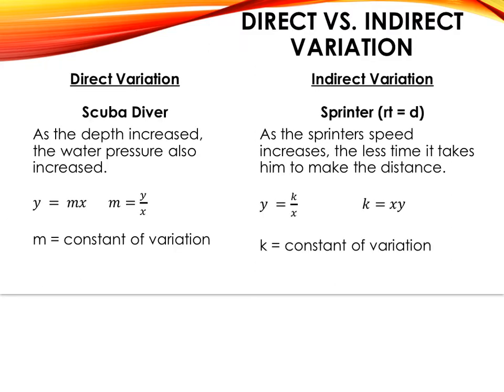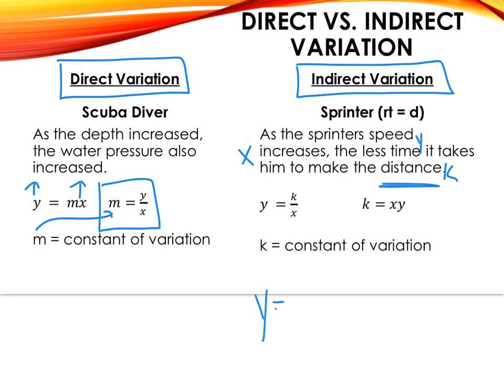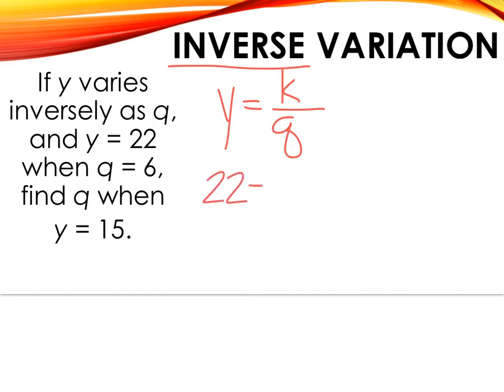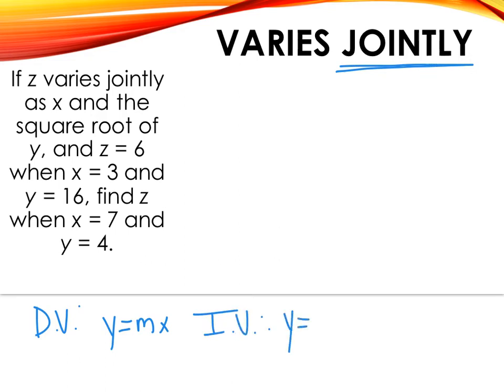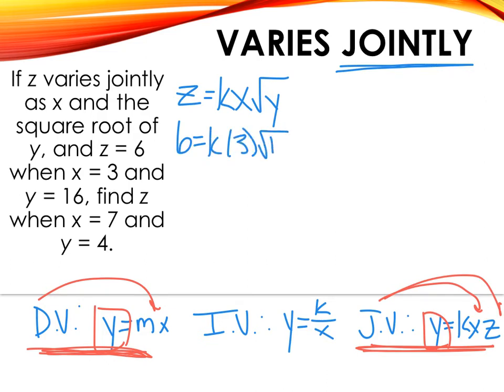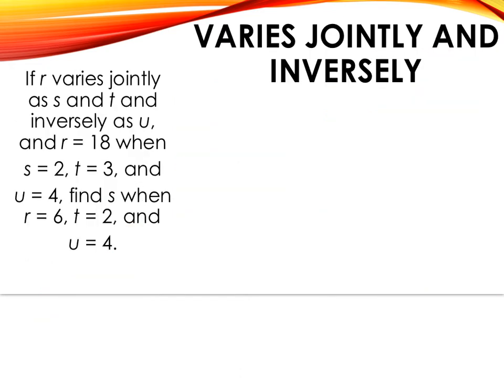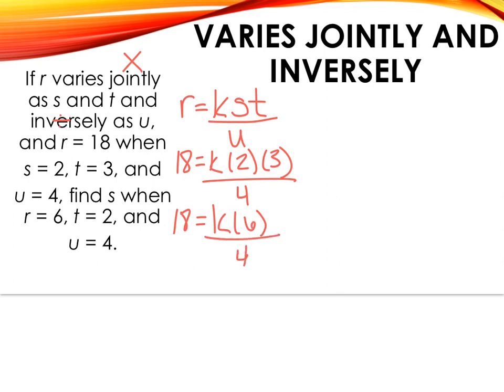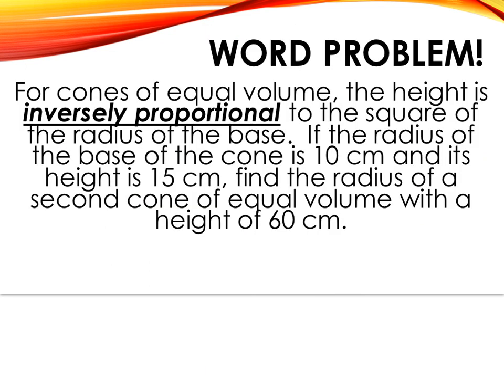8.2 Notes - Indirect and Joint Variation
Practice - p. 360 #'s 1-9 odd and p. 361 #'s 1-11 odd